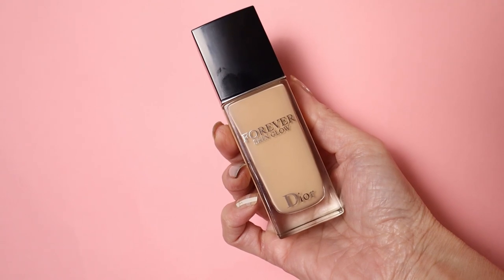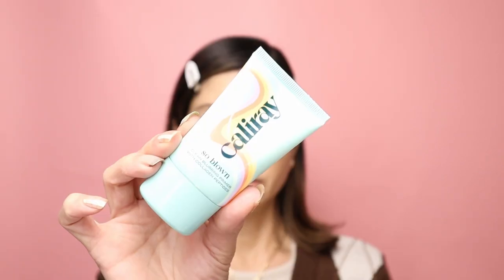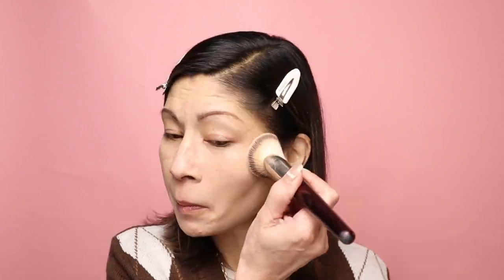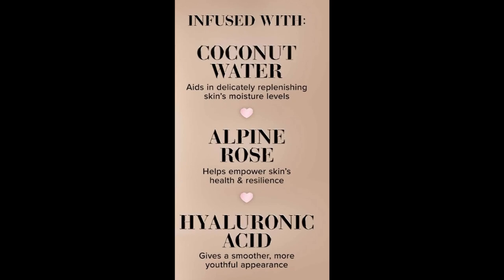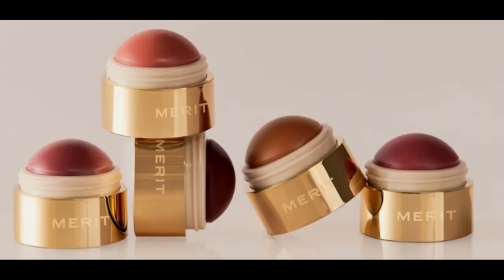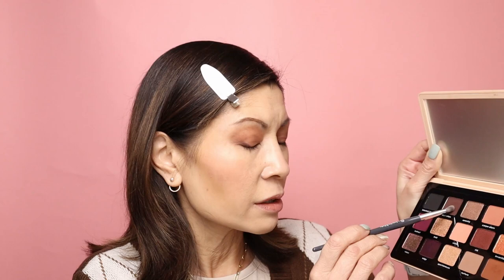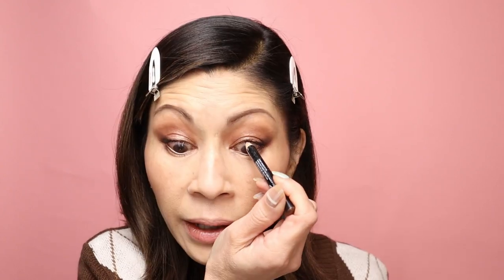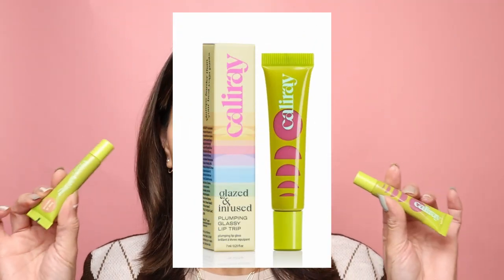Testing New Makeup for Mature Skin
I do love testing new makeup for mature skin and I have found some true gems! I have everything from foundation, a brand new concealer from Too Faced and clean makeup products from Merit Beauty and Caliray! A special thank you to Hip Optical for making me look so chic and hip in their prescription glasses and be sure to check out their website to get your own glasses, frames and lenses for only $95! you will get a $15 discount if you use my link! And who doesn't want to save money?! Thank you so much for hanging out with me today, I truly appreciate my friends here, I have the best community! Much love, Cat xoxo

Check out Hip Optical here for your next pair of glasses and get $15.00 off your order!

DIOR FOREVER SKIN GLOW FOUNDATION SPF 15 1.5 WARM*

TOO FACED BORN THIS WAY ETHEREAL LIGHT SMOOTHING CONCEALER*

CALIRAY GLAZED AND INFUSED NO BURN PLUMPING LIP GLOSS*

WAYNE GOSS THE ESSENTIAL KOHL PENCIL IN PRECIOUS OPAL*

REPHR BRUSHES*

City Beauty*
Use my link to shop!

FABULA COFFEE
love coffee, but does it upset your stomach? check out Fabula coffee, an ethically sourced coffee company that doesn't use harsh chemicals in producing their coffee, 100% organic, low acid, pure, clean and healthy!

This video is not sponsored, the views and opinions expressed on this channel are my own. :-)

Thematic Music

FAQ's

AGE: 55
SKIN: NORMAL TO DRY
SKIN CONCERNS: HYPERPIGMENTATION, FINE LINES, WRINKLES, AND REDNESS
FAVORITE FOOD:  SUSHI
SIGN: PISCES

For more fun videos, please check these out!